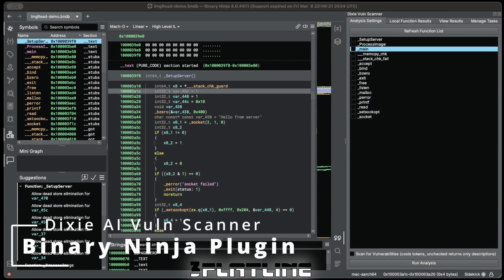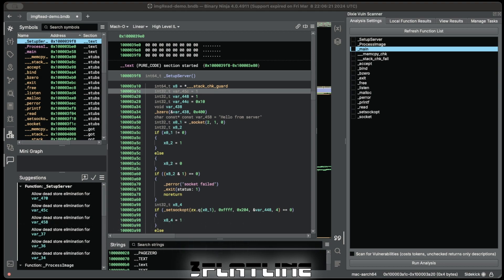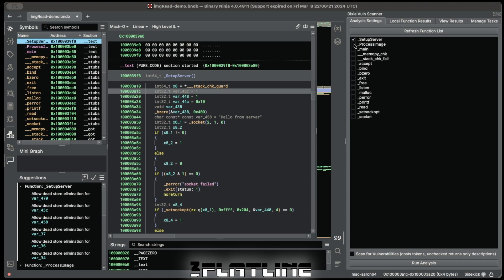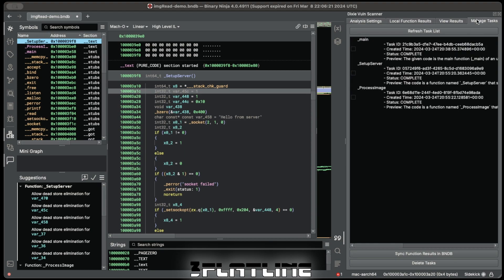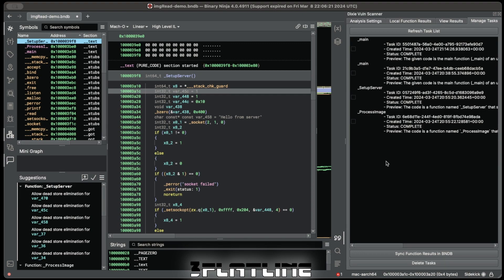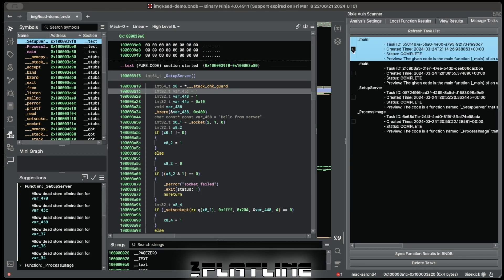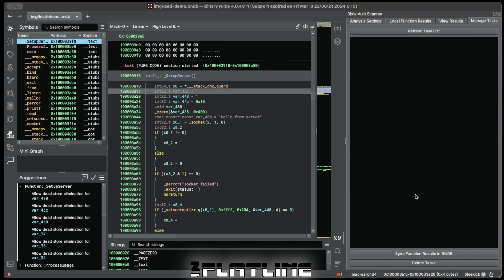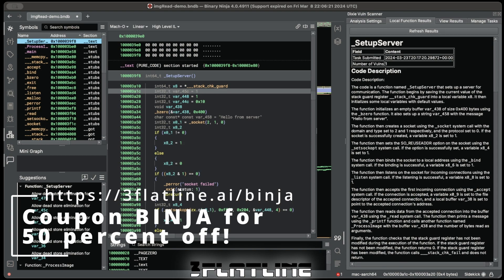Dixie: Your AI Reverse Engineer Binja Plugin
The 3Flatline Dixie Code Scanner finds vulnerabilities more accurately than any other scanner, and now it does it directly in your Binary Ninja window!